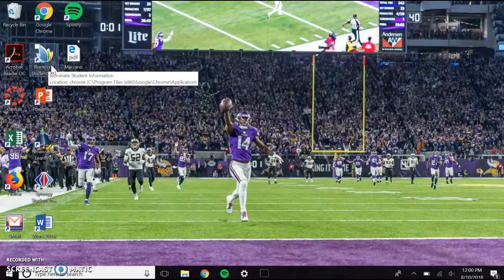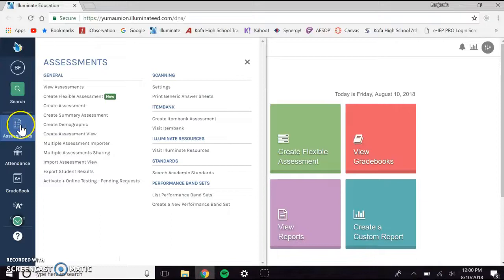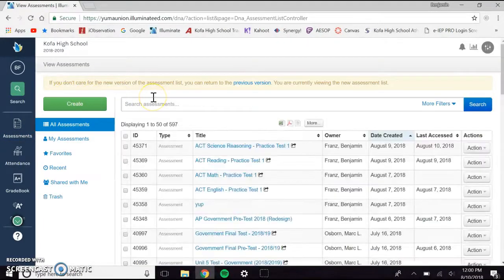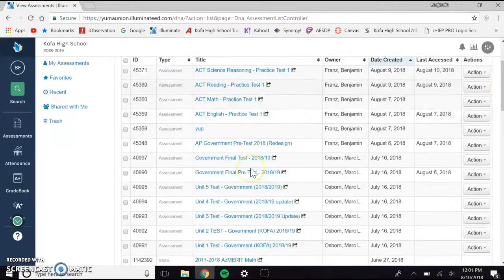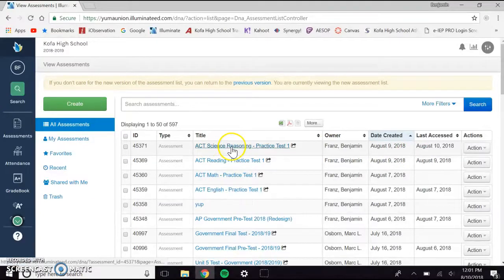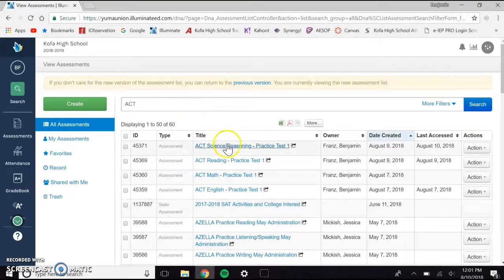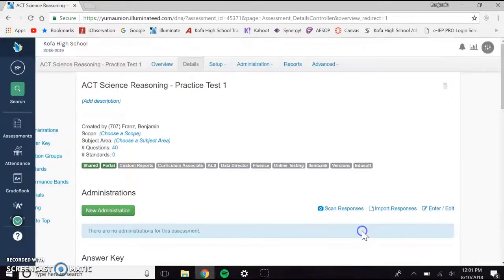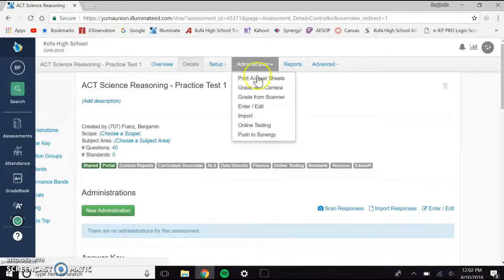Grading Illuminate Bubble Sheets